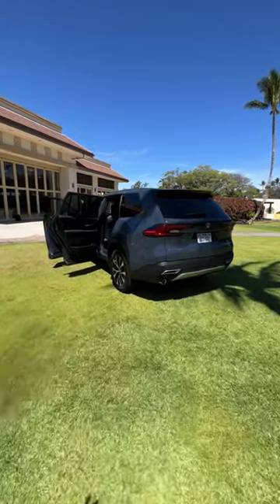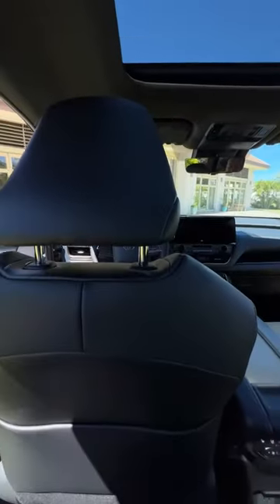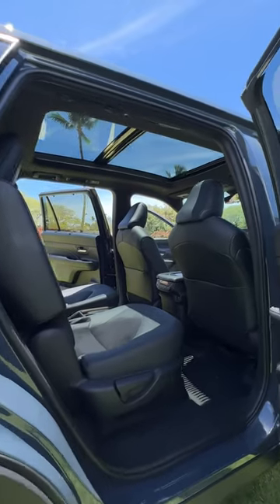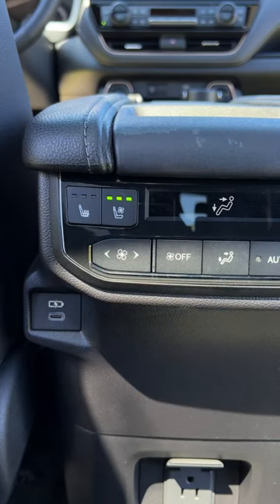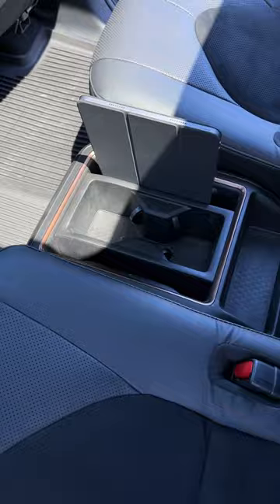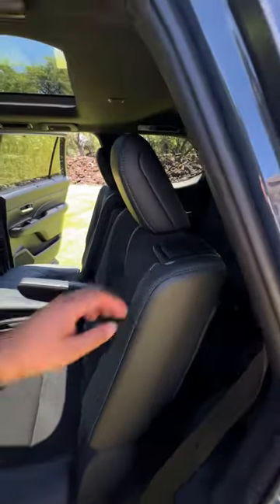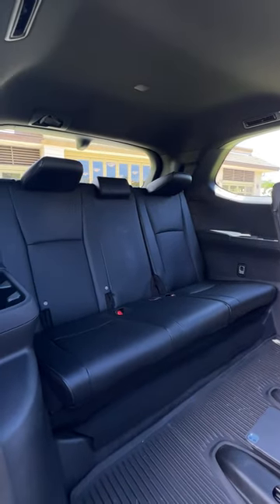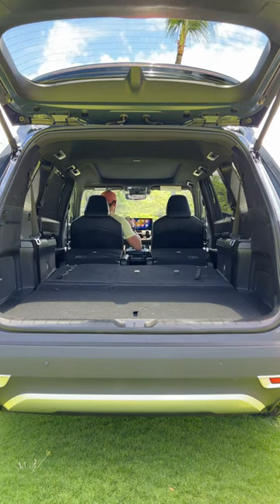2024 Toyota Grand Highlander Is A Spacious 3-Row SUV!